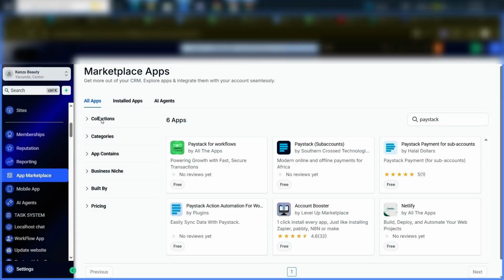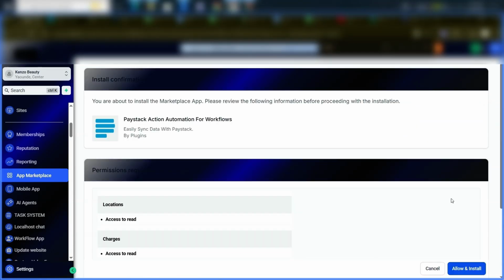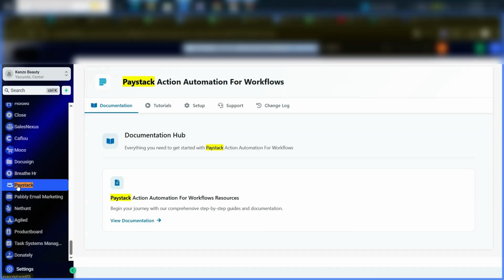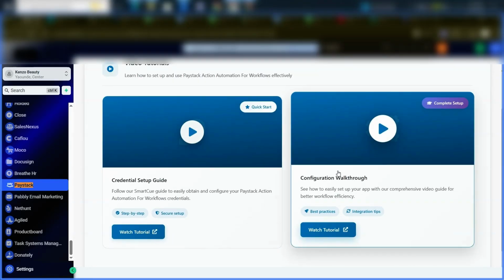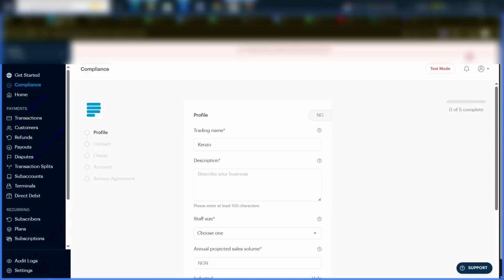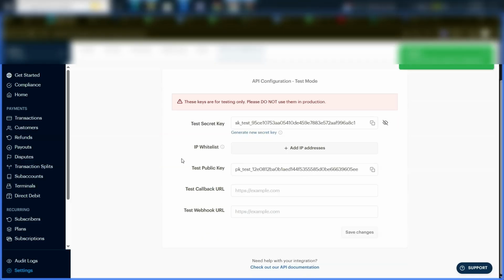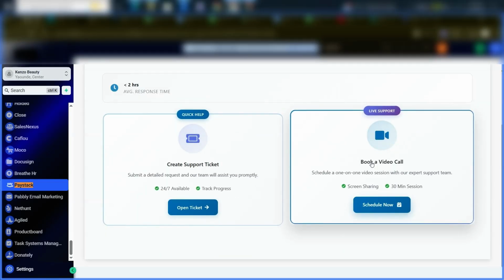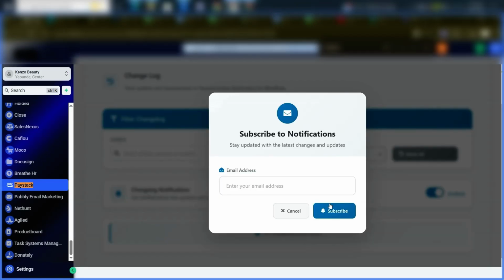PayStack Action Automation for Workflows: Full Setup Guide 🚀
In this video, we’ll walk you through installing and setting up Paystack Action Automation for workflows. This step-by-step guide covers everything from navigating the App Marketplace to connecting your app with API keys and accessing support resources ⚡. By the end, your app will be fully configured and ready to streamline your payment processing.

How to install the Paystack Action Automation for workflows app 🛠️
How to set up and configure the app using API keys 🔑
How to connect the app to your Paystack account for seamless payment integration 🔗
How to access documentation, the Support Center, and Changelog for updates and troubleshooting 📚

By the end of this video, you’ll have Paystack Action Automation for workflows fully installed and operational. You’ll be able to automate payments, manage transactions efficiently, and save valuable time ✅.

00:00 Introduction to App Installation
00:08 Navigating the App Marketplace
00:14 Installing the App
00:40 Setting Up the App
01:25 Support and Conclusion